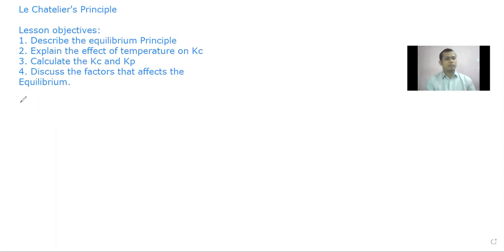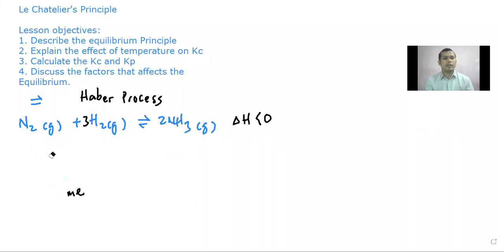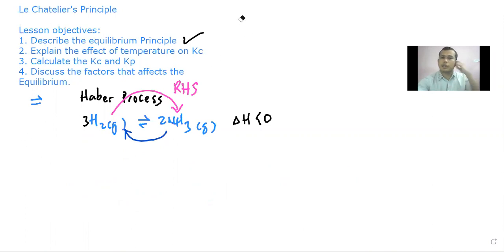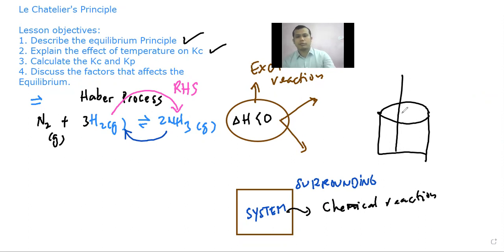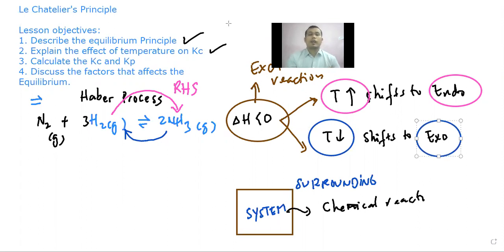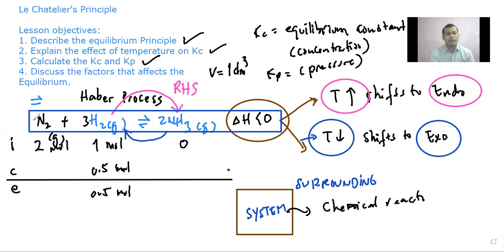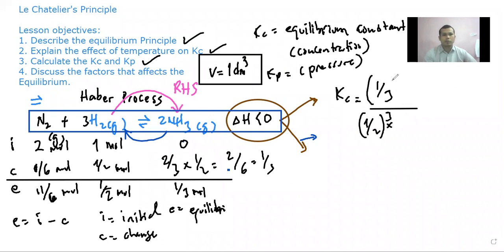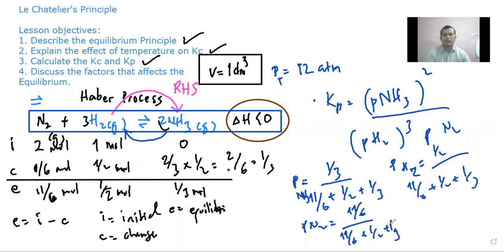Equilibrium_AS Level Chemistry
Enjoy and happy learning, Folks!